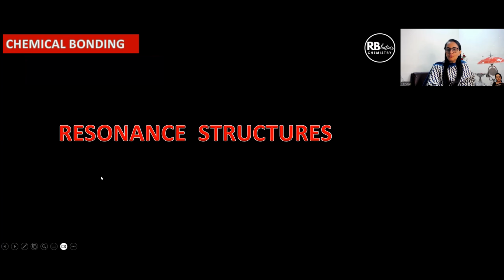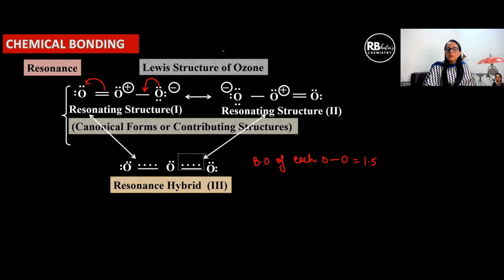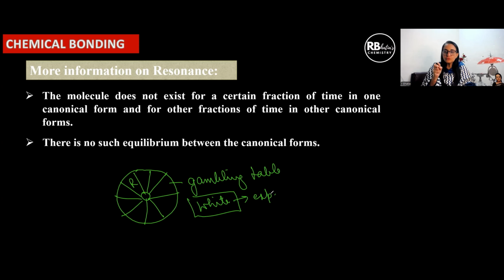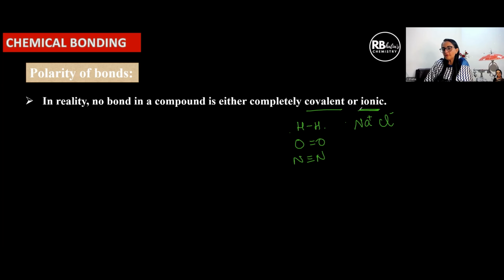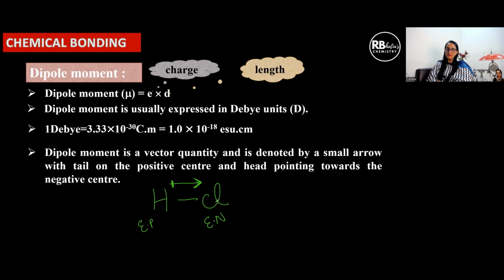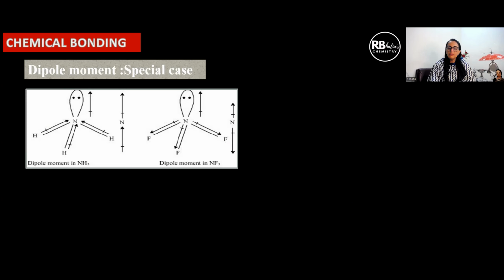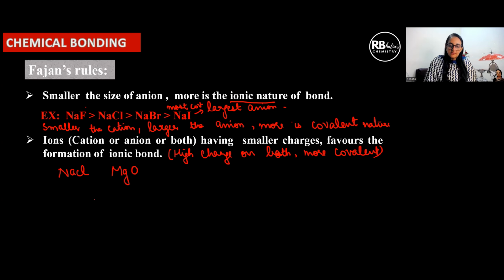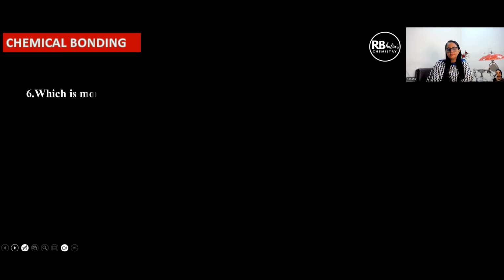Chemical Bonding Class 11 | Full Chapter Revision Part 4 | NCERT | NEET & JEE Main/Advanced 2025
Understanding the Chemical Bonding is not just crucial for your CBSE Class 11 Chemistry Terms, Unit exams or Final exams but also gives you a strong foundation for competitive exams like NEET and JEE. With conceptual clarity and problem-solving speed being key, this video will help you ace both your school exams and beyond!

In this video, I’ve covered, I have covered a quick revision of the full chapter, with NCERT coverage and tips to strengthen your concepts quickly. This is your one-stop guide to mastering the Chemical Bonding and feeling confident for the final exam. You can even watch this on 2x for a quick revision.